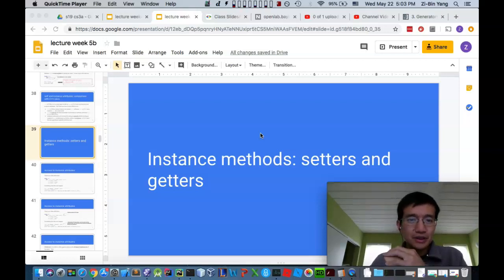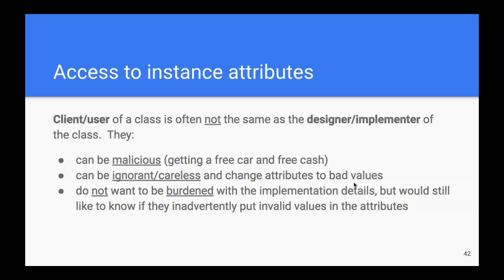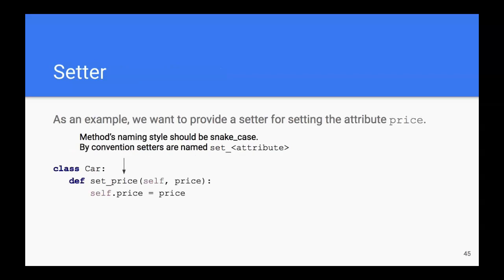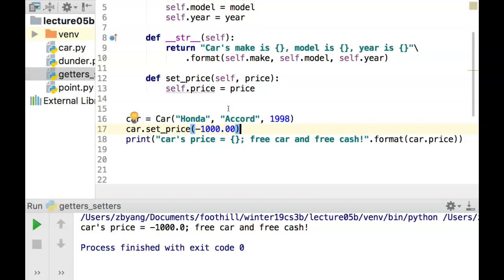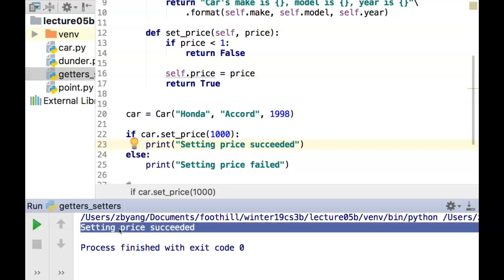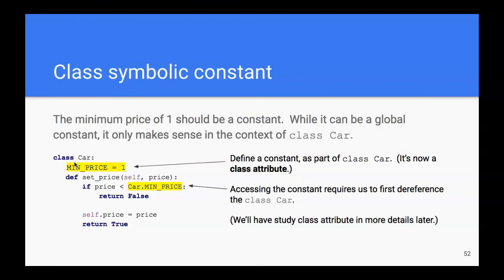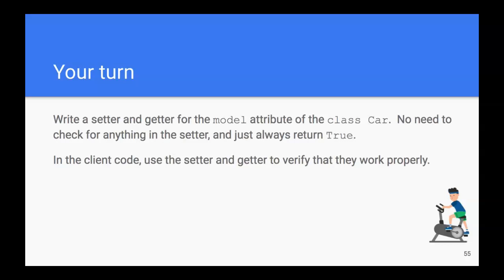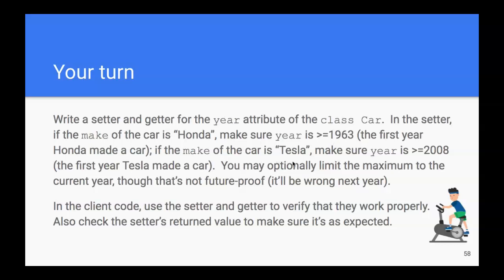CS3A, Week 6, OOP instance method, setters and getters